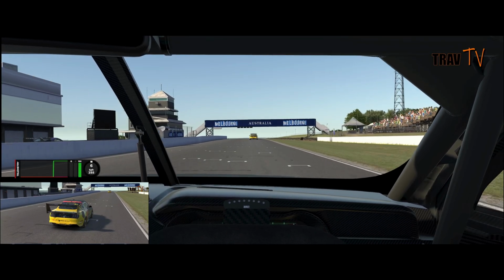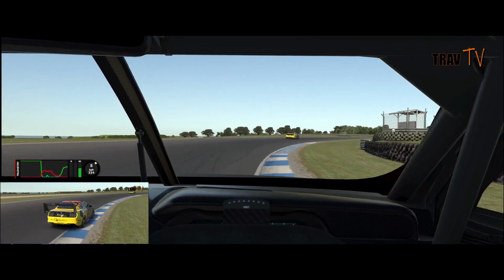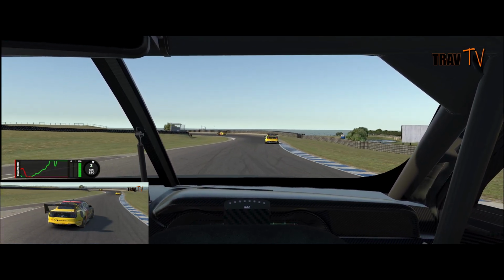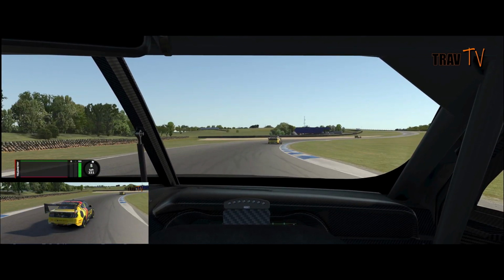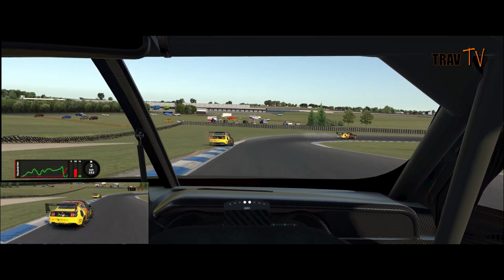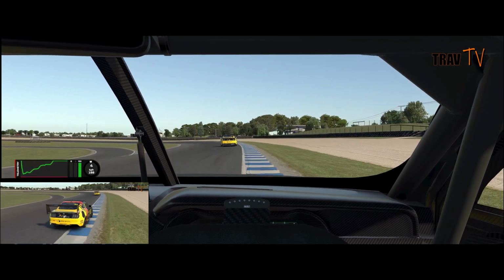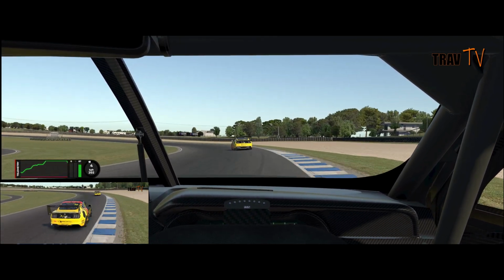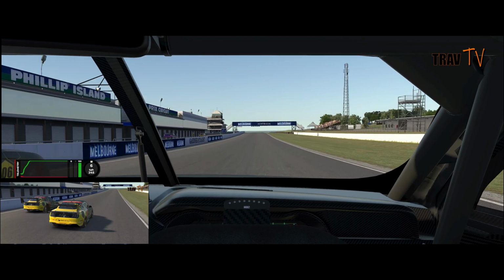Track Guide for Phillip island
Have a look at this lap as well as this is what I was basing my lap on and tried to replicate and it helped to figure out a couple of turns...